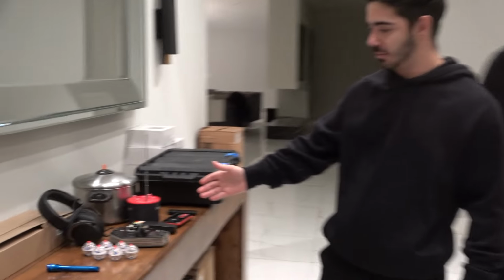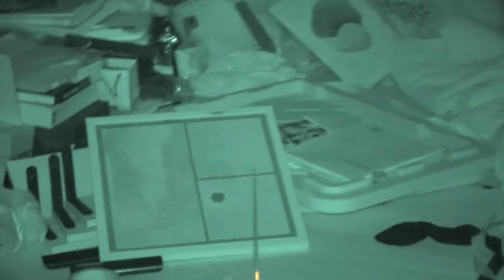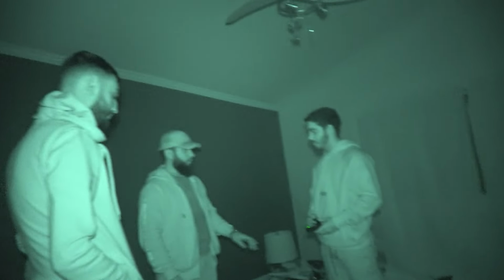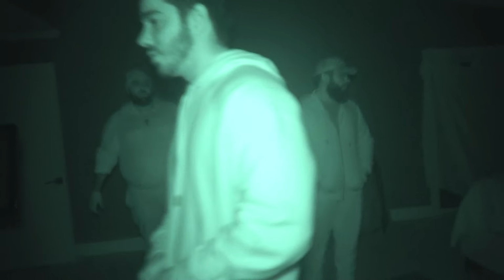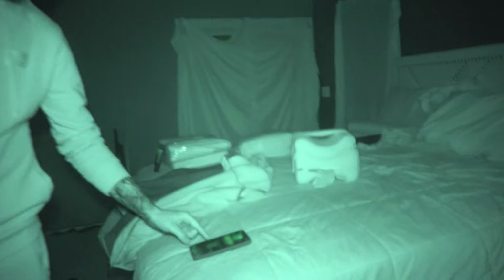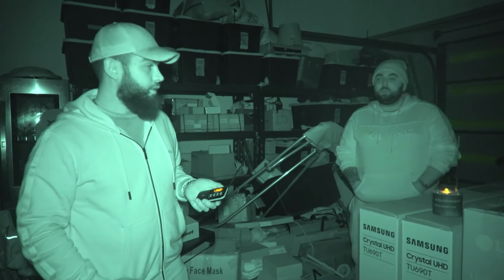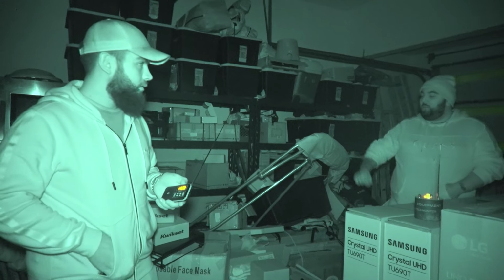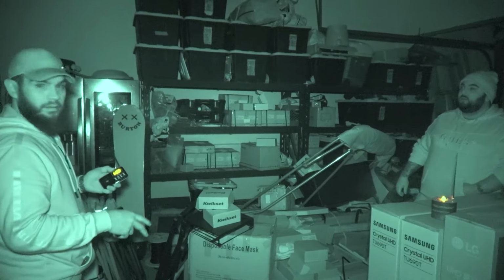Our DEMONIC Encounter In LA Manor (Whistle Heard) - Into The Dark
Today, the team investigates a relatives house, whos daughters have been experiencing paranormal activity. The investigation in this Los Angeles house proved to be one of our best, capturing unexplained sounds and taps, footsteps, and even a disembodied whistle. Make sure to watch all the way through to see what the team when through during this horrific ghost hunt.

About the Wolf Pack: The Wolf Pack travels to some of the scariest locations to capture evidence of the paranormal, and brings you along for the ride. All evidence captured by our team is 100% real and some of the scariest moments of our lives. The haunted locations we go to overnight are always creepy and we cant wait to share them with you.